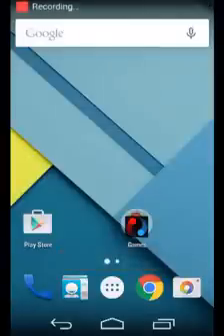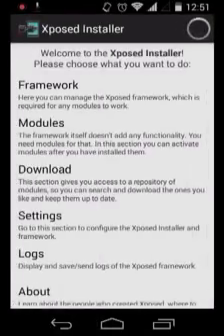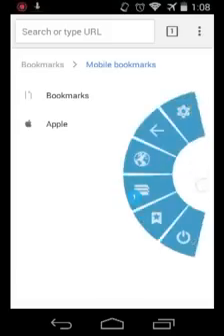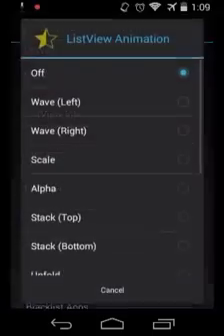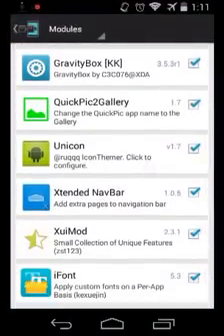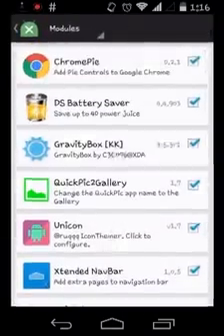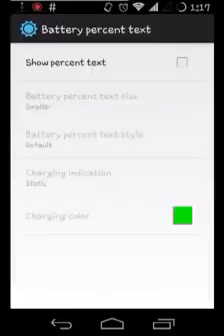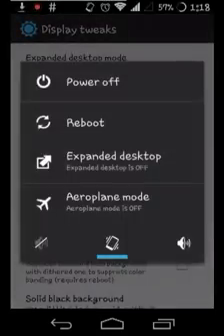Xposed Modules for android #2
Some xposed modules for your android device.

Mention complaints, suggestions in the comments section below.